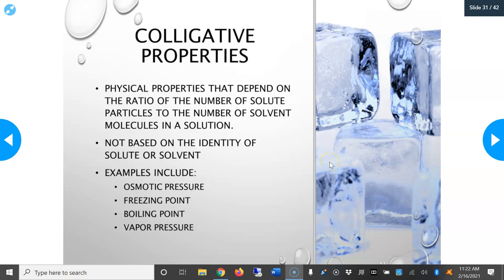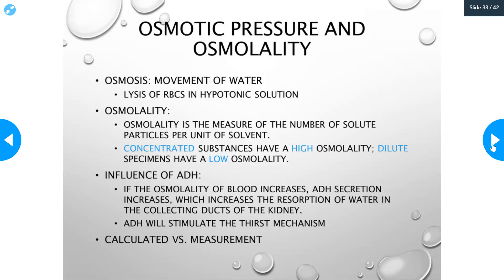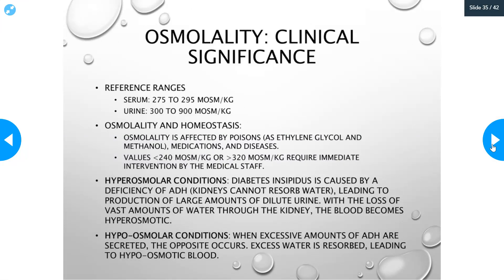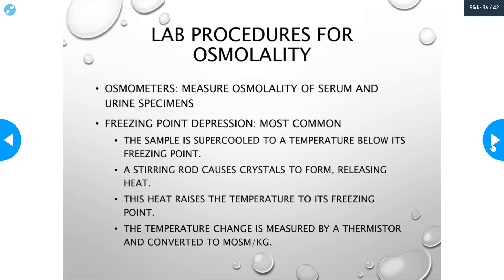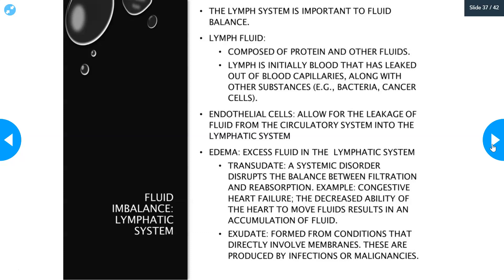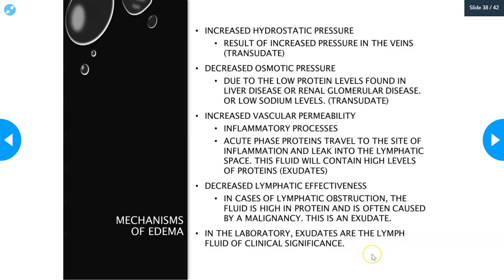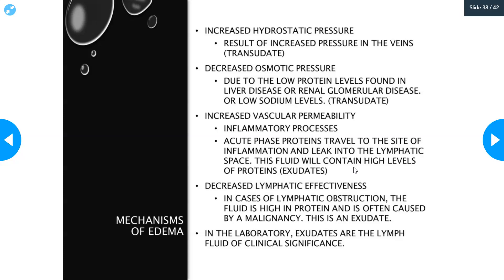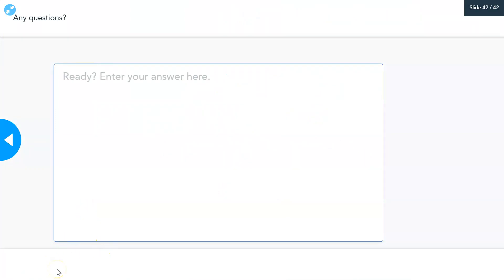Clinical Chemistry 1: Osmolality, Edema and Fluid Balance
A re-record of the end of the Electrolytes and fluid balance video. Sound was lost at the end. My apologies. :)